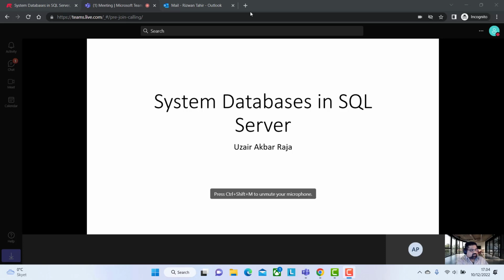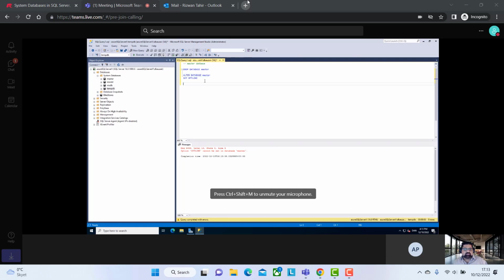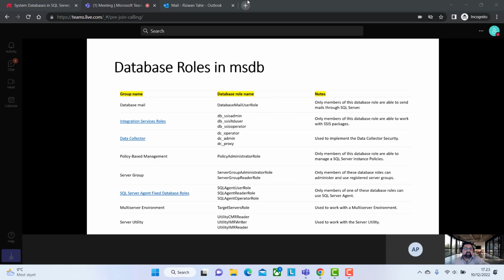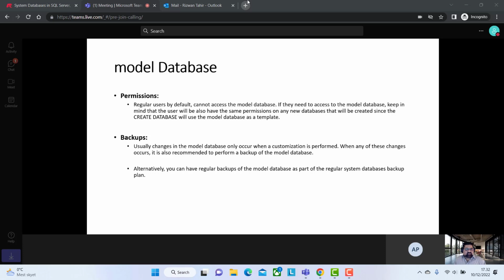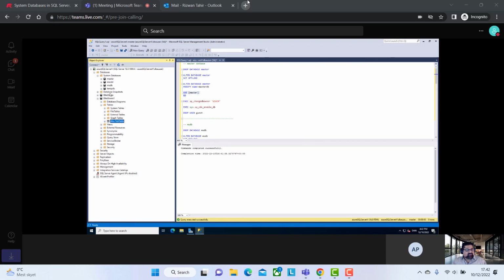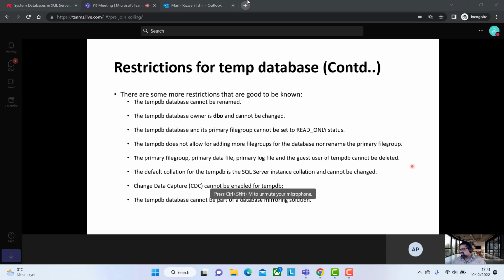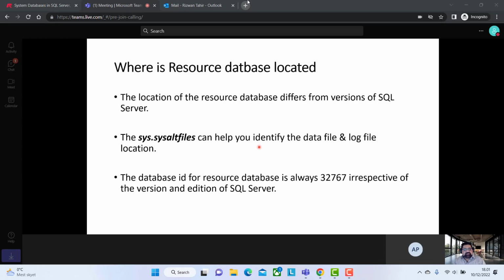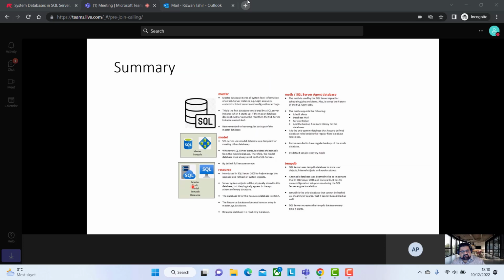System Databases in SQL Server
System databases plays a very important role in the day to day operations of SQL server. There are several system databases in SQL server and each of them is used by SQL server for a separate purpose. Having a firm understanding of system databases is beneficial when you need to troubleshoot an issue, gather data from SQL server etc.

In this session, you will learn about each of these system databases and their purpose. This session will outline the SQL Server system databases, explain the core objects used in the system databases and highlight some do's and don'ts when working with the system databases

This session will be delivered by Uzair Akbar Raja. He has extensive experience in cloud technologies, databases, data warehouses, BI and artificial intelligence. Currently, he is employed by a leading Danish pharmaceutical company as data warehouse specialist. Interested in everything data-related, Uzair likes to share his passion and knowledge with the data community.